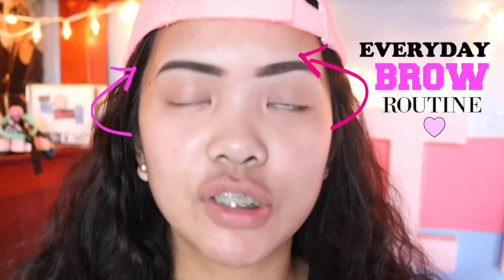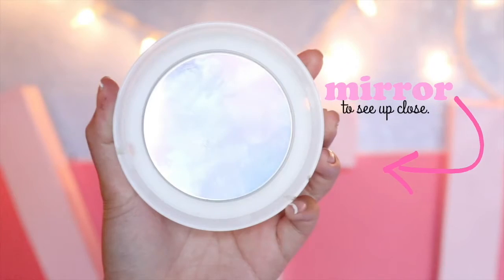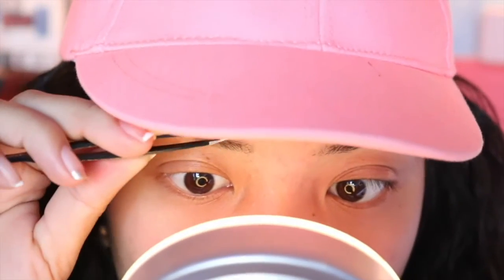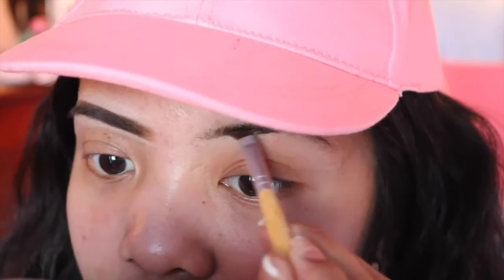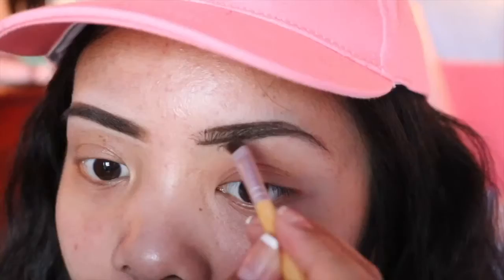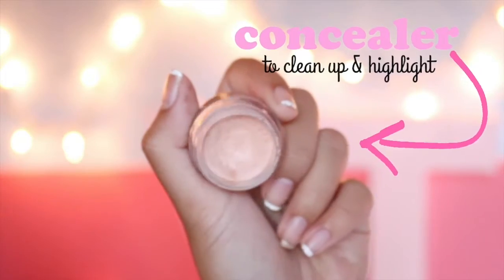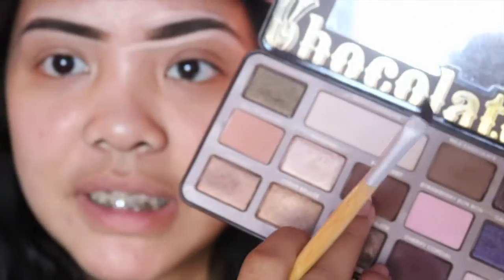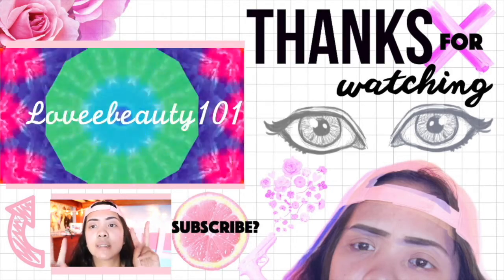EASY EYEBROW ROUTINE/TUTORIAL! | Loveebeauty101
Hey guys It's Jillian Maree Batac! Thanks of supporting and watching! xoxo

My review on XOUT!

OTHER CHANNELS IM IN:

Adventureswidprilian
Sevenbeautyfulgurus

INFO
camera - Canon T6i
Editor - iMovie